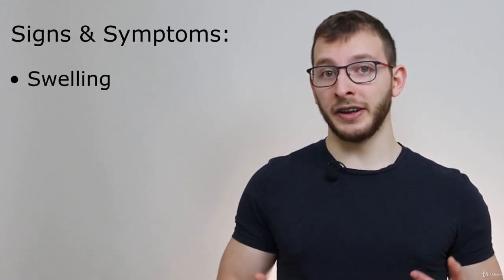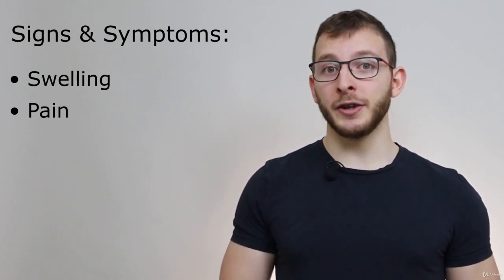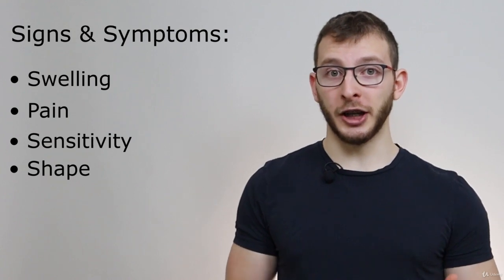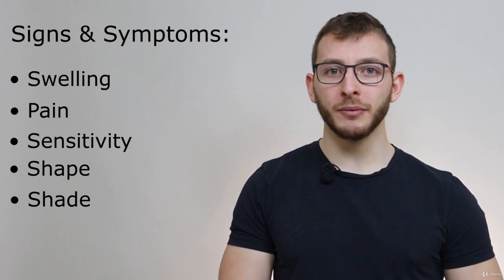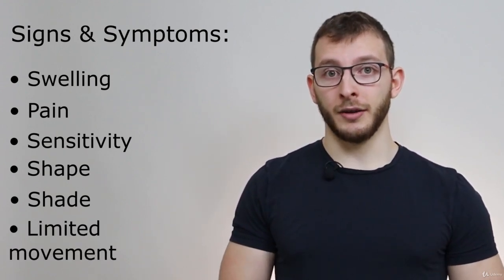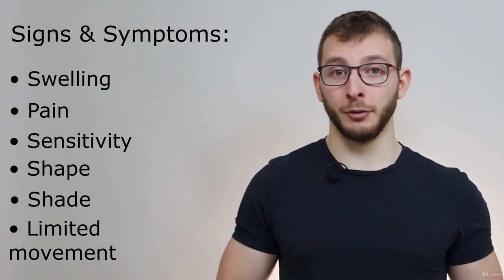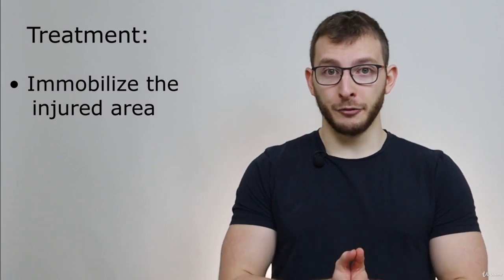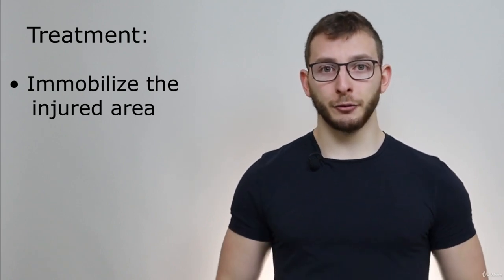2. Fractures, Sprains and Dislocations